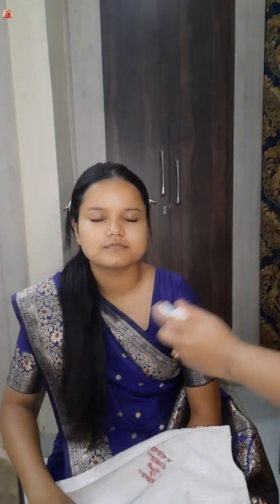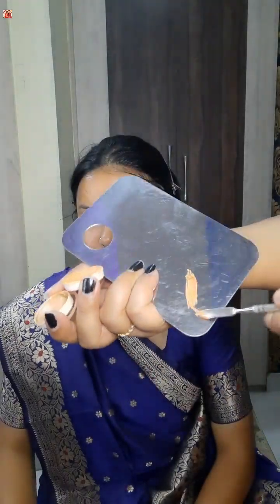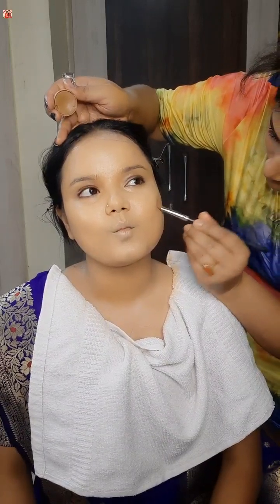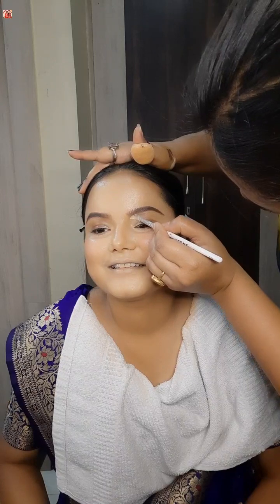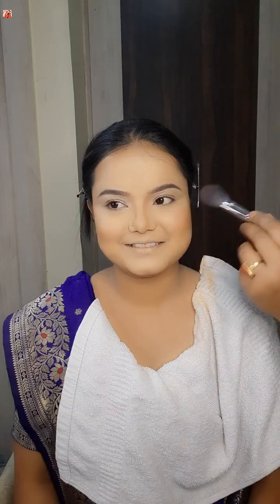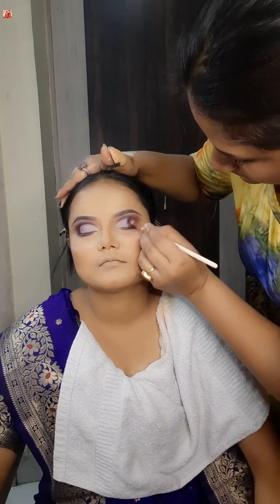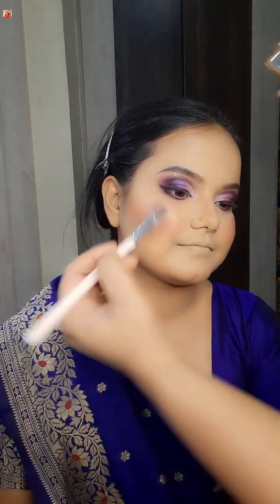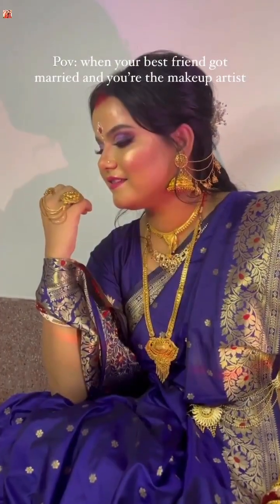Bengali Bridal Makeover Tutorial 👰‍♀️🥰|| Step by Step😍|| Barite Bosei Nijerao Practice korte Parbe💄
Bengali Bridal Makeover Tutorial. Step by Step. Barite Bosei khub sahajei nijera practice korte parbe. Antara Ghosh & Anesha Ghosh...Two Sisters. 🙏🙏❤️❤️✌️✌️❤️❤️🙏🙏

❤Please like and share this video. 👍👍👉👉 ❤Please Subscribe to our channel and press the bell 🔔 icon. 👆👆🔔🔔🙏🙏 ❤If you like this video please write a comment in the given section below. 🗨🗨💬💬🙏🙏 👇FACEBOOK 👇INSTAGRAM 👇FACEBOOK PAGE : 💖Two Sisters Antara Anesha